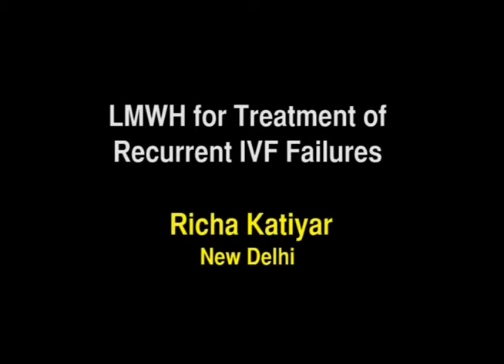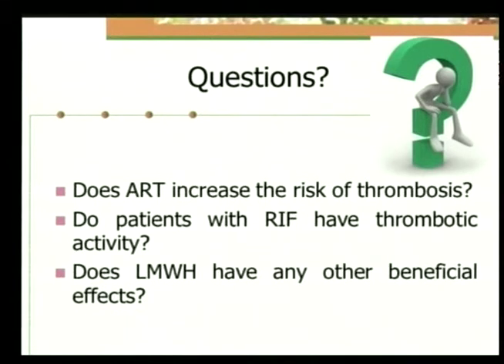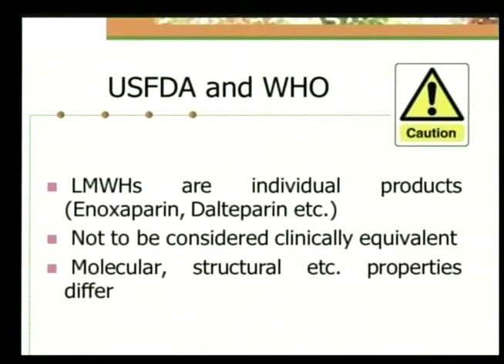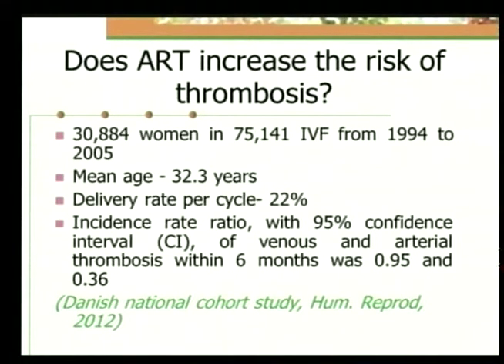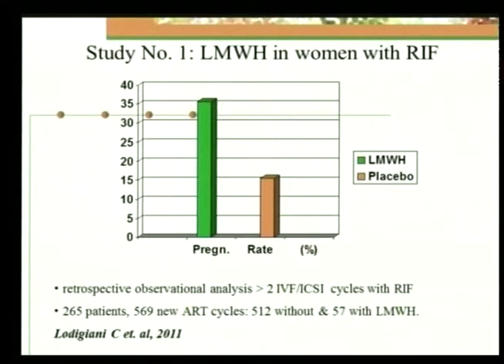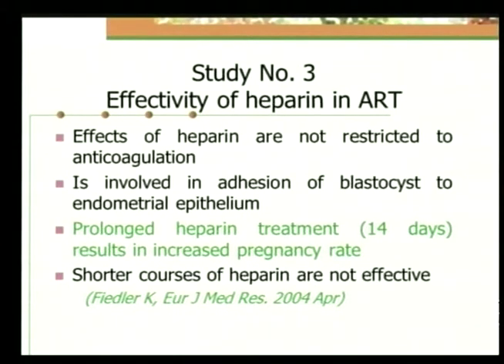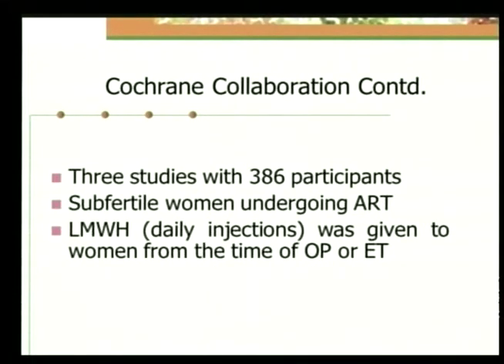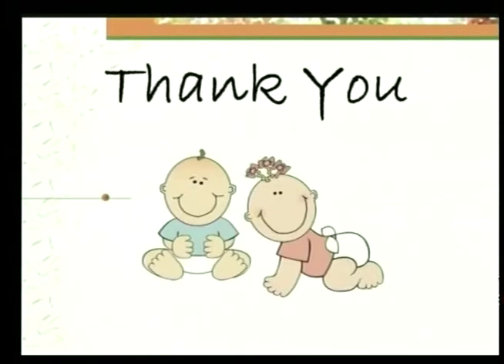Richa Katiyar - LMWH for Recurrent IVF Failures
Low-molecular-weight heparin (LMWH) is a class of medication used as an anticoagulant in diseases that feature thrombosis, as well as for prophylaxis in situations that lead to a high risk of thrombosis. LMWH help in Recurrent IVF Failures (RIF) by reducing the thrombosis of blood in vessels as well as by their other non-coagulant functions.